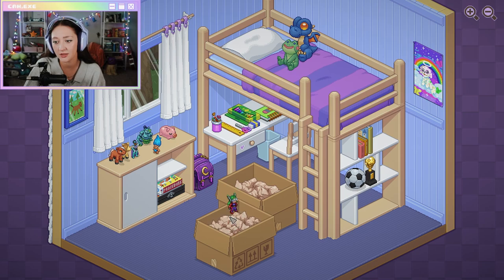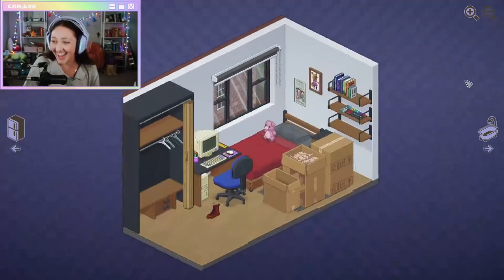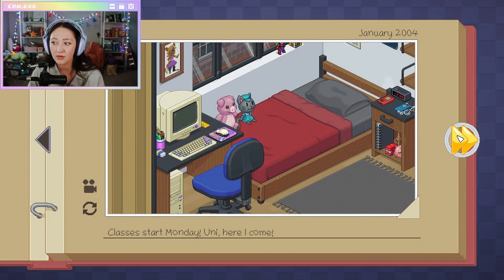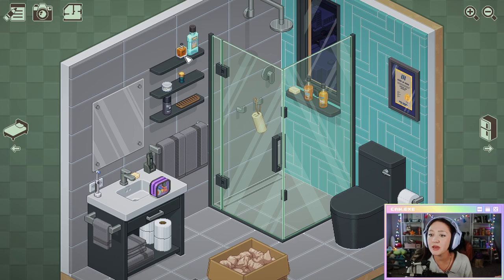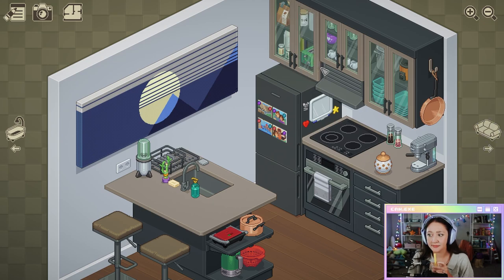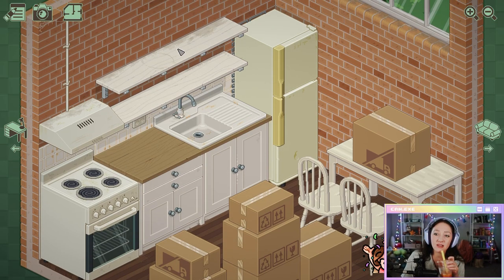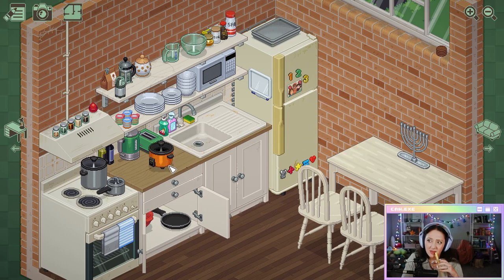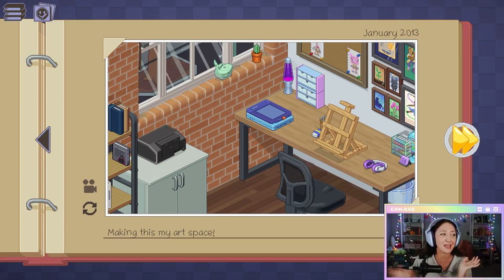Should I Be Upset Right Now?! | Ep. 1 | Unpacking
| 4 Days a week (usually) at 2pm EST!

She didn't expect it, but Lux is also EMOTIONALLY unpacking some things during this playthrough...